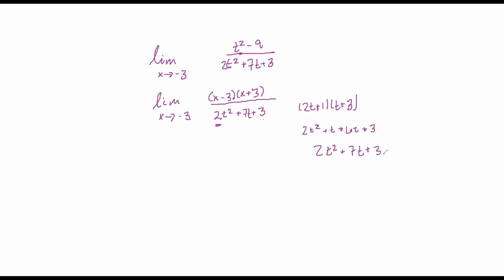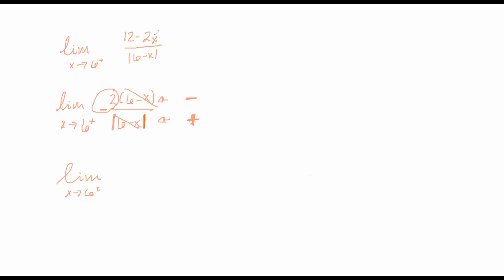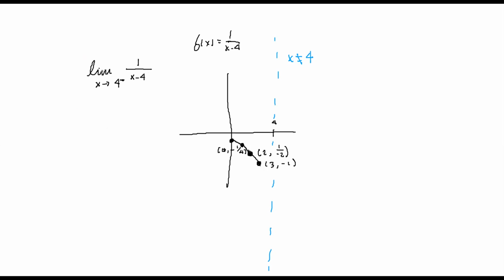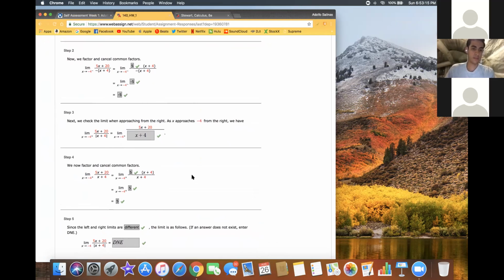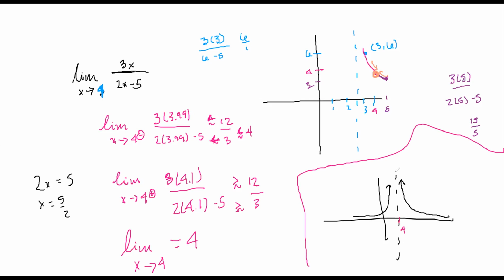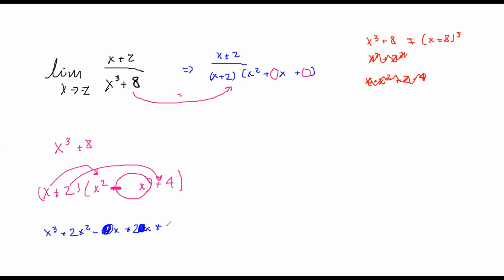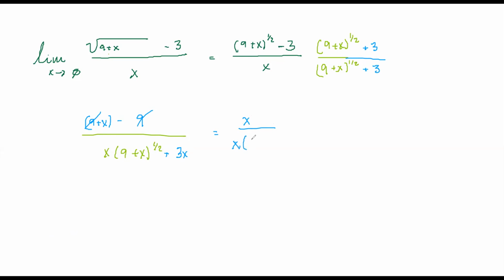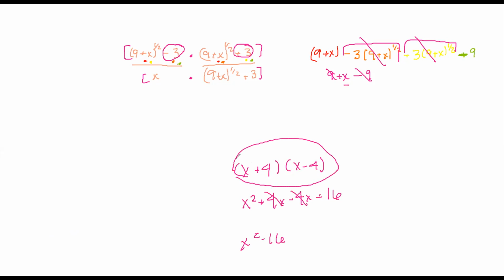Math 140 GSG: Sections 1.4, 1.5, 1.6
Late posting of week one Math 140 GSG covering sections 1.4, 1.5, 1.6